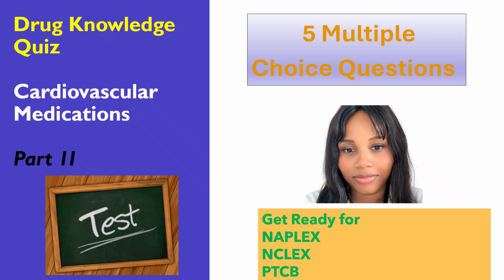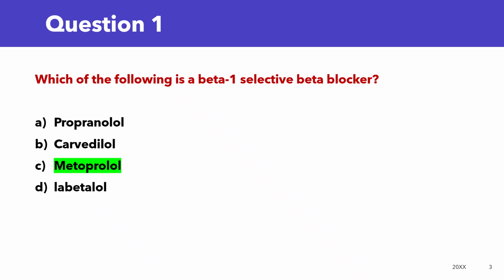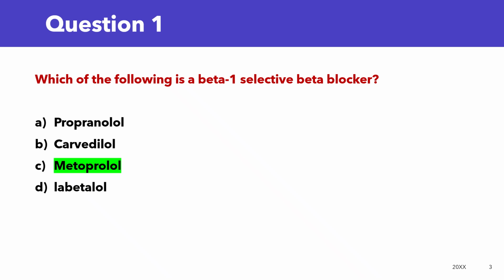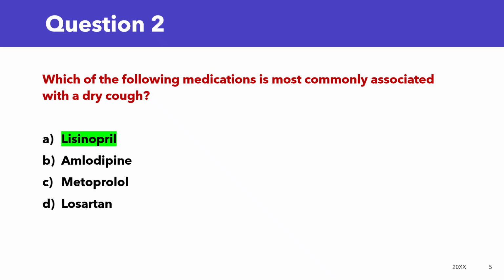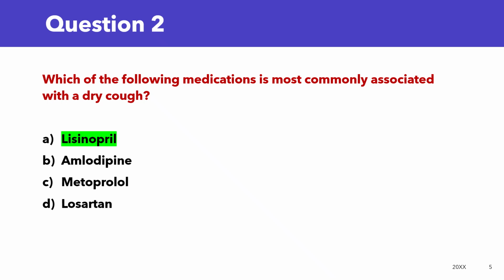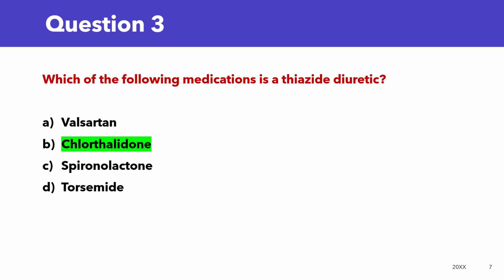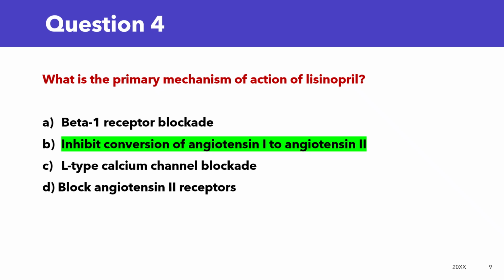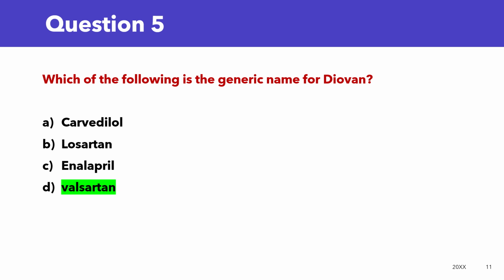Parmacology Quiz: Cardiovascular Medication Questions with Answers & Explanations